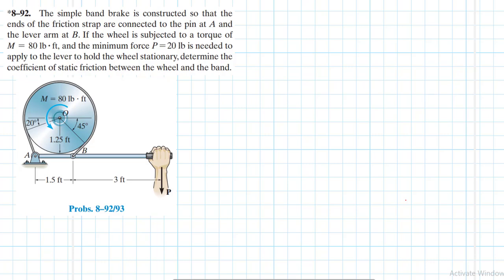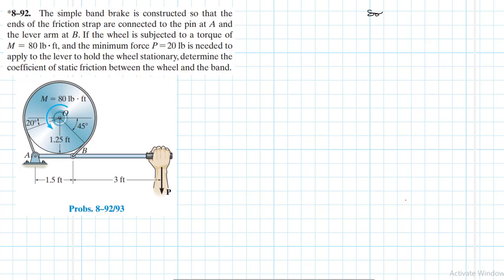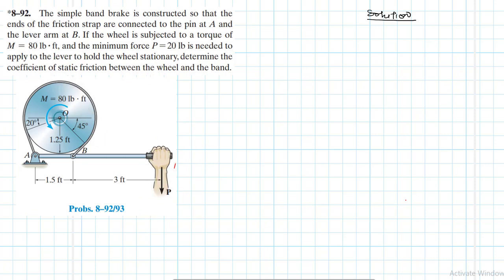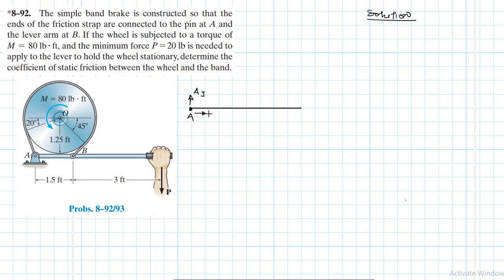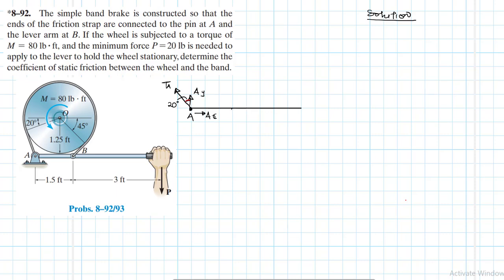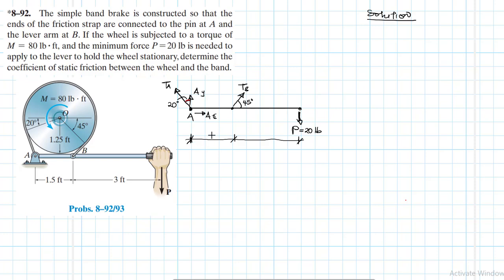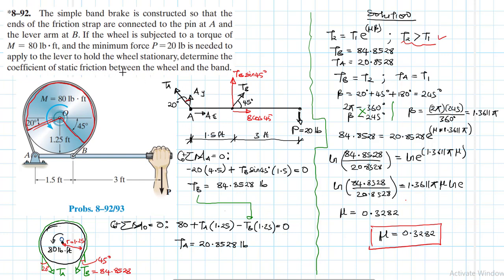8–92 Friction (Chapter 8: Hibbeler Statics) Benam Academy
PROBLEM: 8–92
*8–92. The simple band brake is constructed so that the ends of the friction strap are connected to the pin at A and the lever arm at B . If the wheel is subjected to a torque of M = 80 lb # ft, and the minimum force P = 20 lb is needed to apply to the lever to hold the wheel stationary, determine the coefficient of static friction between the wheel and the band.